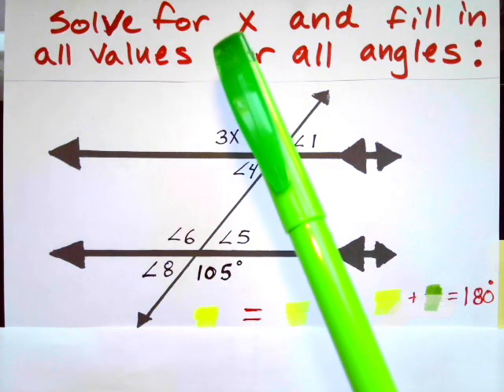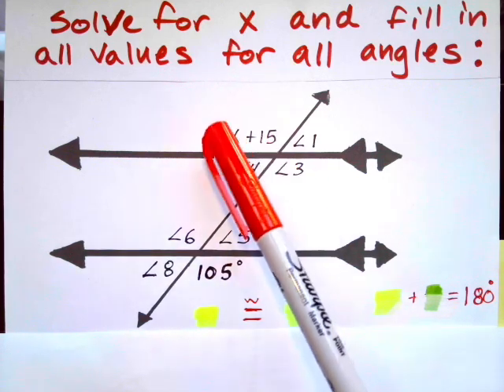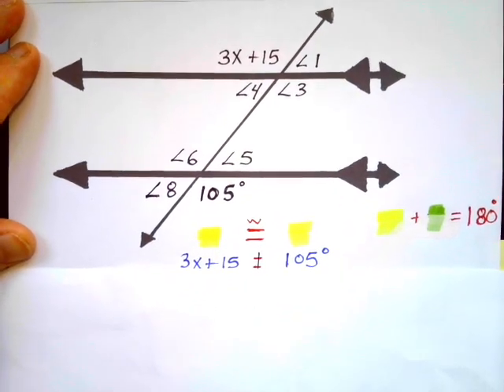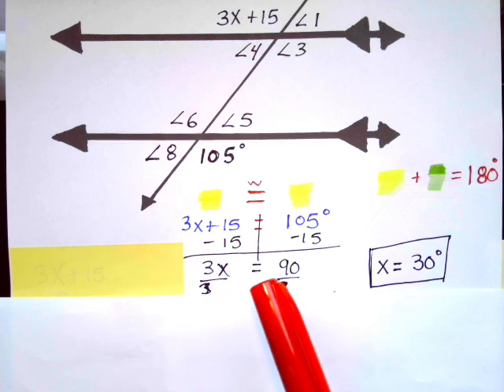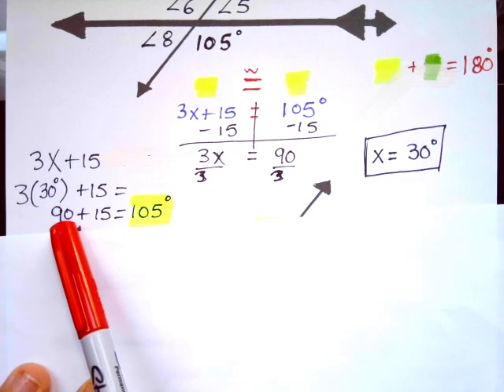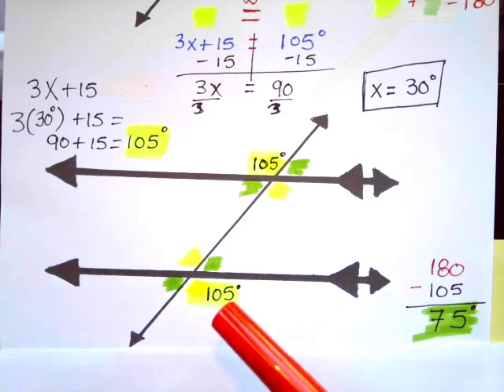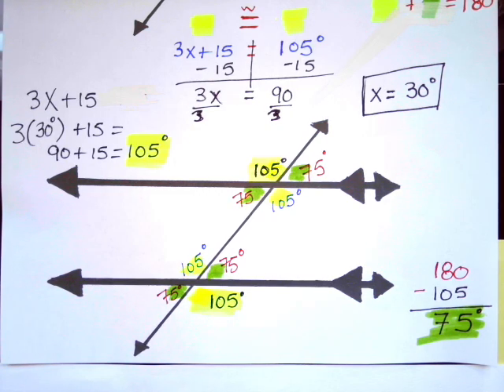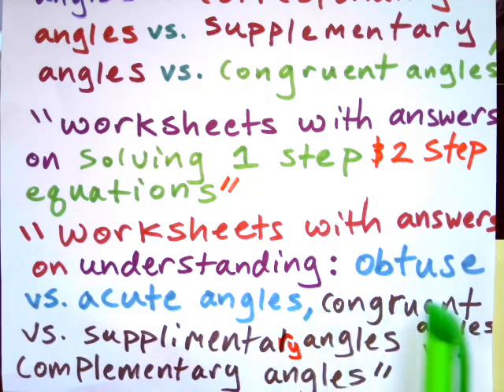Question #1 "Solve for X & fill in all angles values?" Geometry GED Math Test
VIDEO: Question #1 "Solve for X & fill in all angles values?" Geometry GED Math Test